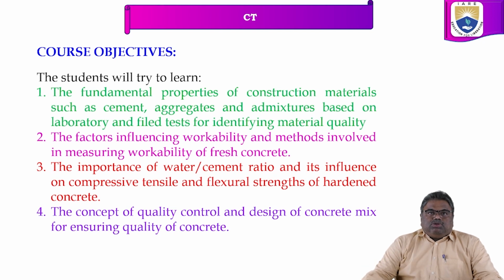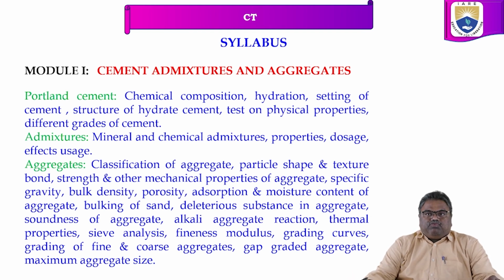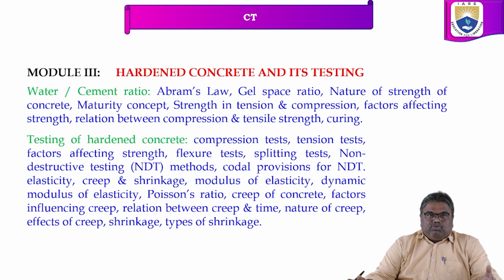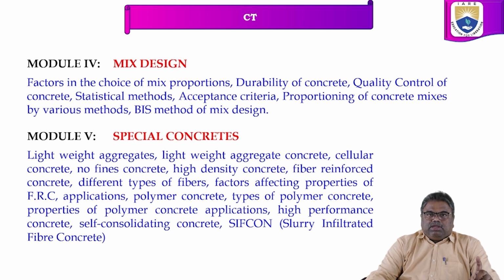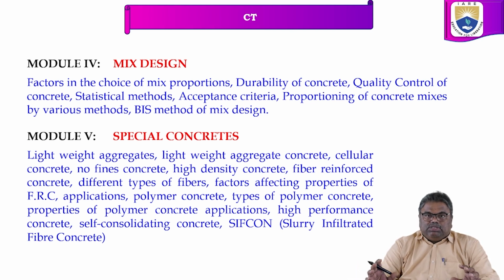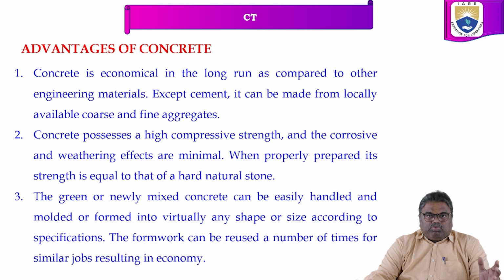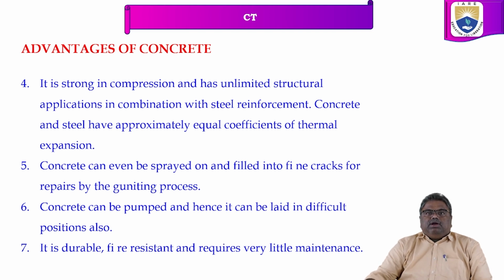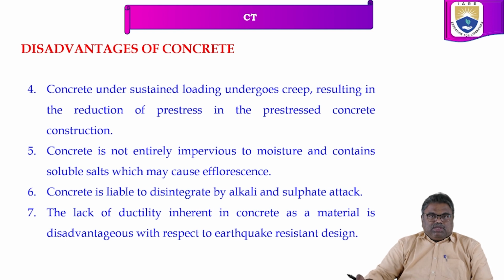Introduction to Concrete Technology by Dr. Venu Malagavelli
Introduction to Concrete Technology by Dr. Venu Malagavelli | IARE

Telangana, India.